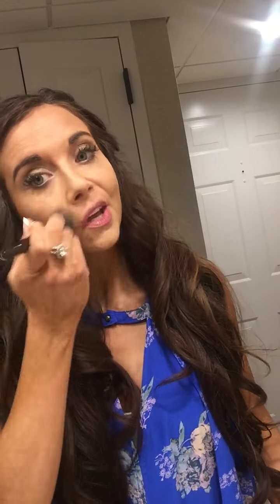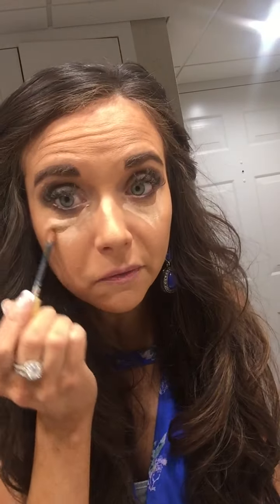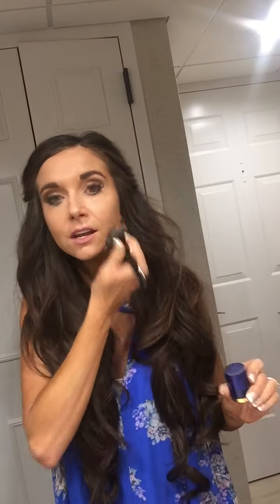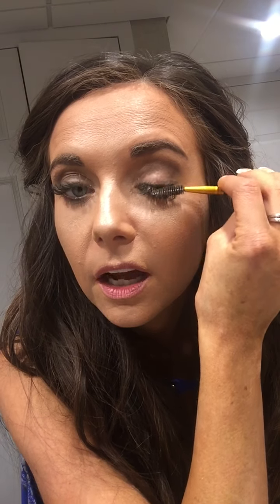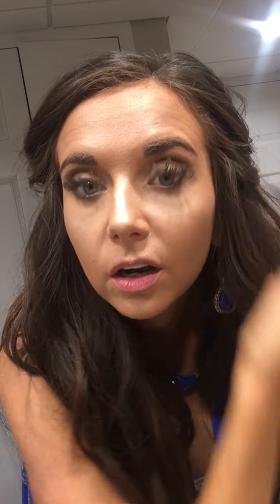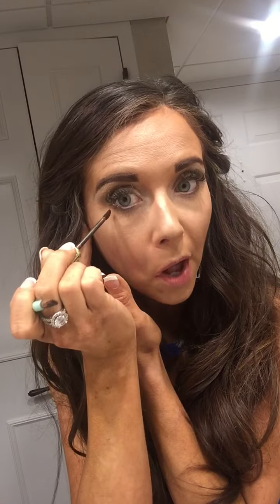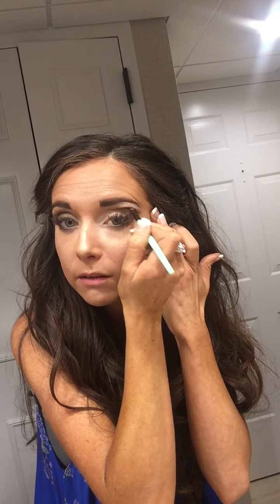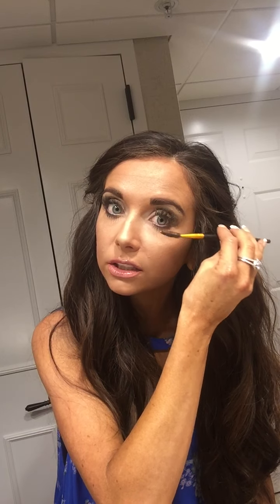Senegence full face get ready with me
Senegence/Lipsense Distributor ID: 250320

foundation eyes brows contour blush